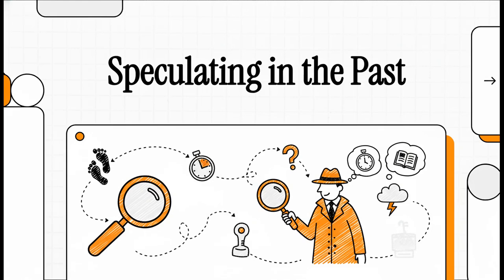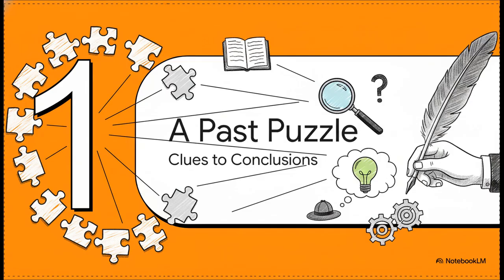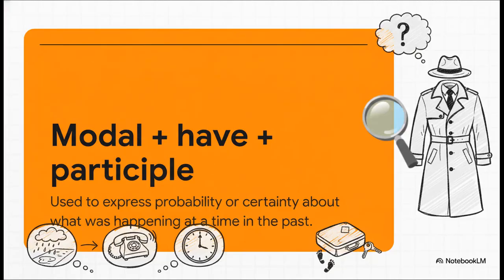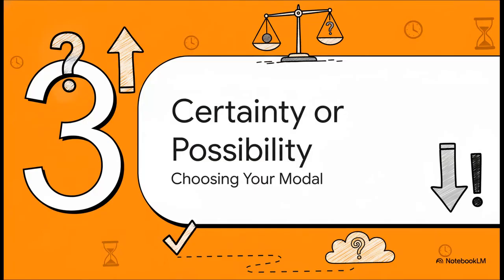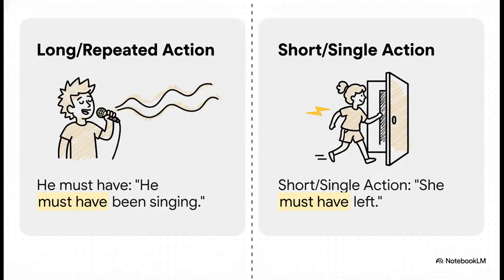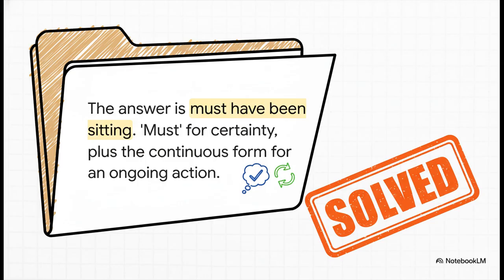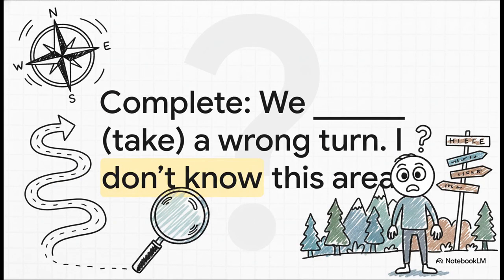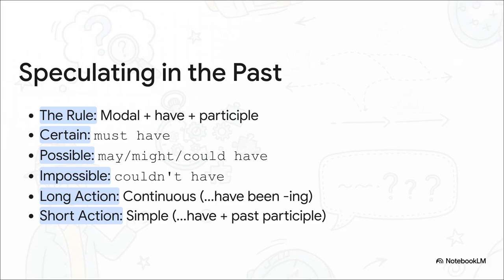Speculating in the Past perfect modals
Mastering Past Speculation: Modals and Perfect Infinitives

Esta fuente educativa de la American English Academy enseña cómo realizar conjeturas sobre el pasado utilizando verbos modales. El material explica que se debe combinar un verbo modal con "have" y un participio para indicar qué tan seguro se está de un evento previo. Se distingue entre la forma simple, empleada para acciones breves o únicas, y la forma continua, que describe sucesos prolongados o repetitivos. A través de ejemplos prácticos, se ilustra el uso de términos como "must", "could" y "might" para expresar certidumbre o posibilidad. Finalmente, el documento incluye ejercicios de práctica diseñados para que el estudiante complete oraciones aplicando estas estructuras gramaticales.

¿Cómo se usan los modales para especular sobre el pasado?
Diferencias entre la forma simple y continua en estas estructuras.
Dame ejemplos de 'must have' y 'couldn't have' con explicaciones.